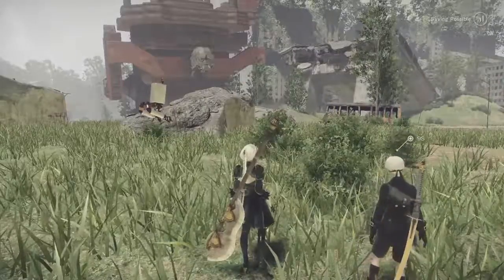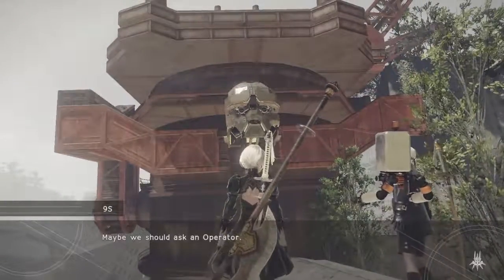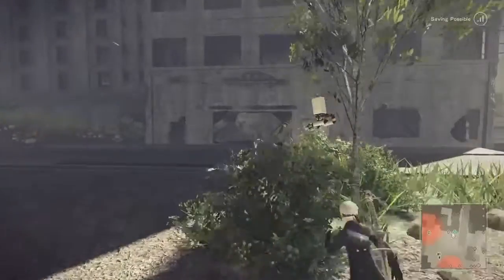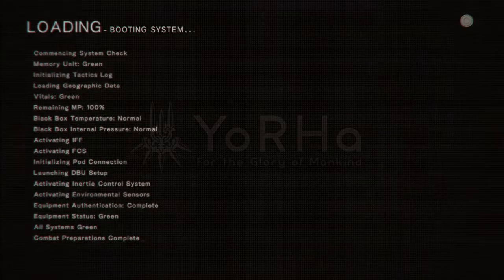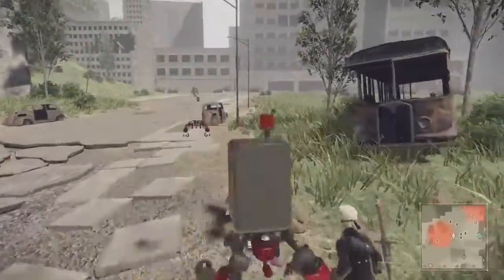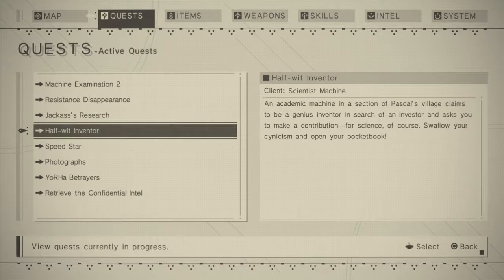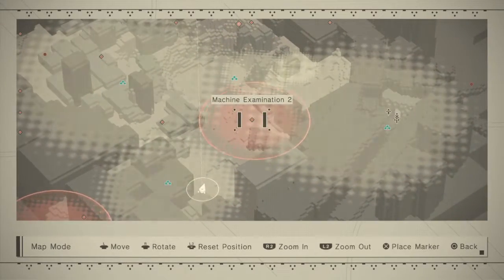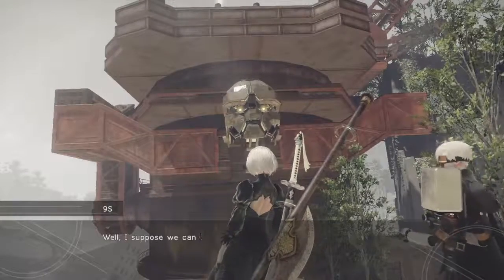Nier:9 Understand icons